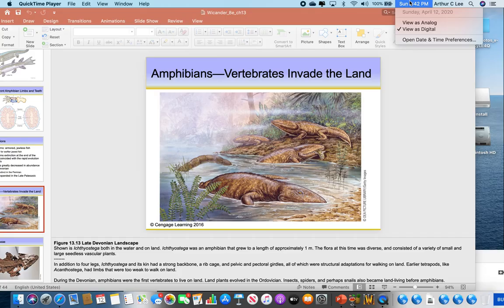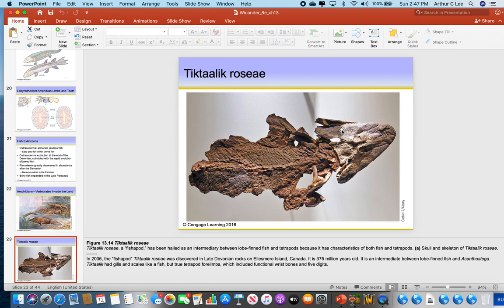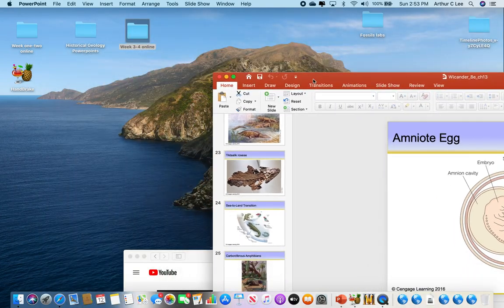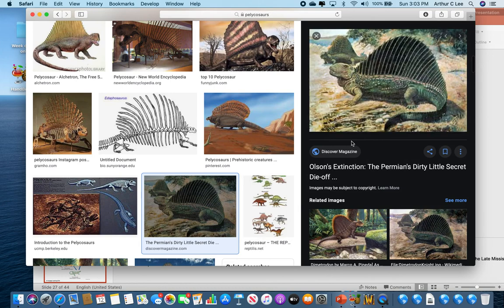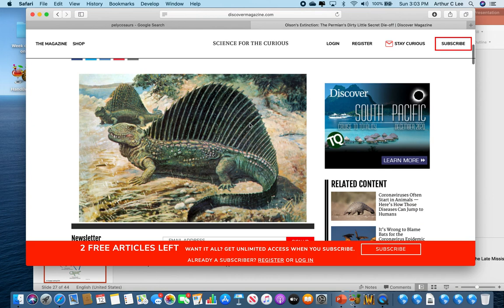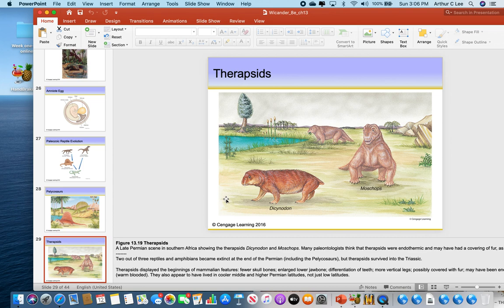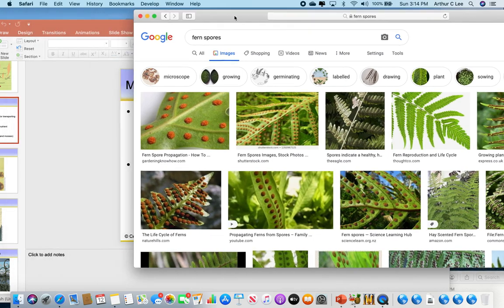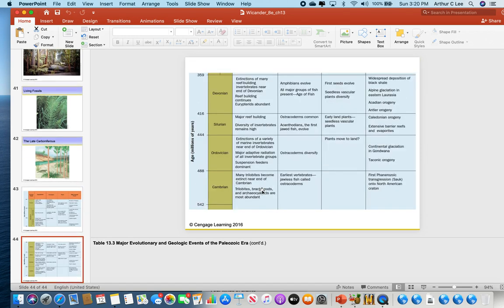Video10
This is the 2nd video for the week of 4/13-4/19 with some humor in it to liven your day during the stay at home order.